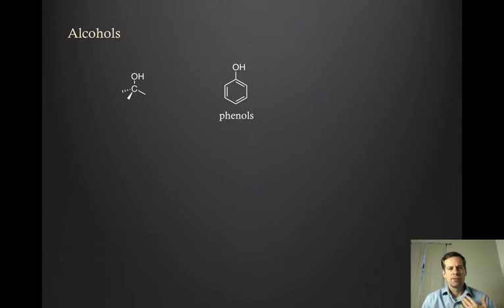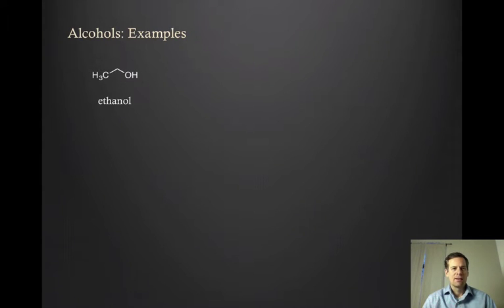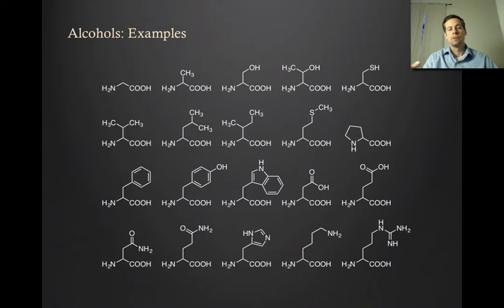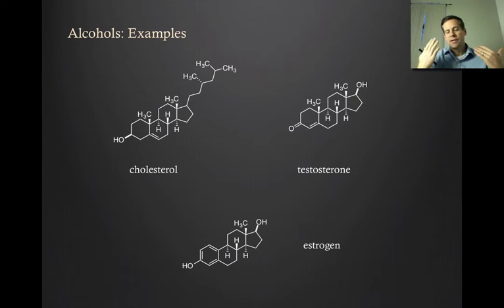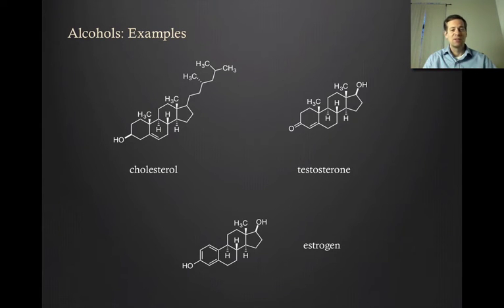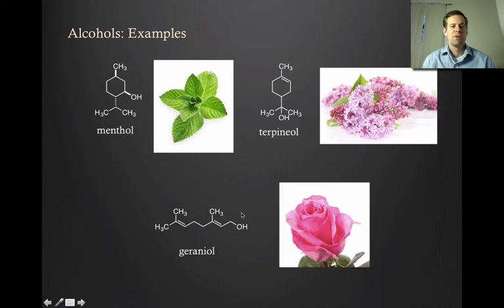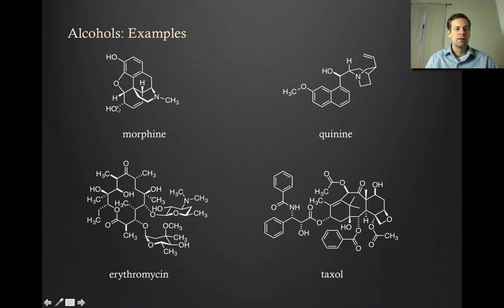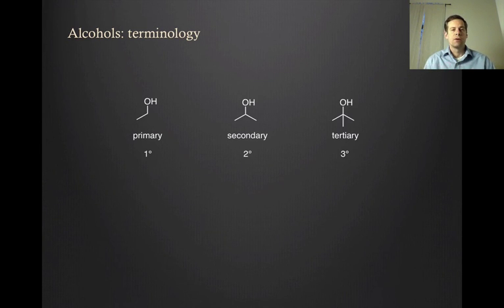019 alcohols intro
Introduction to alcohols and phenols